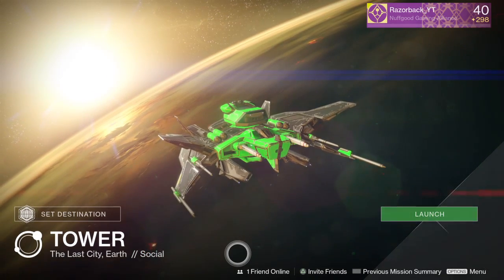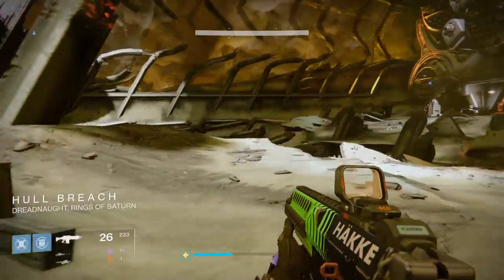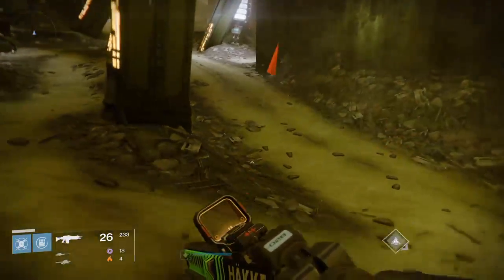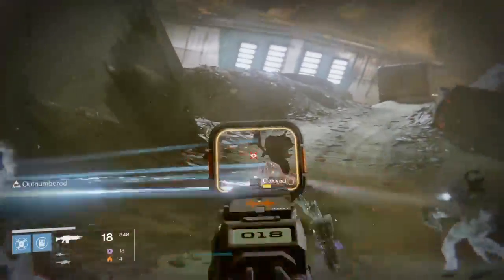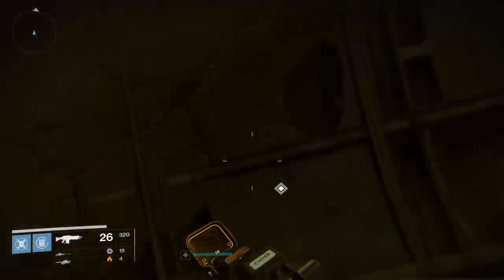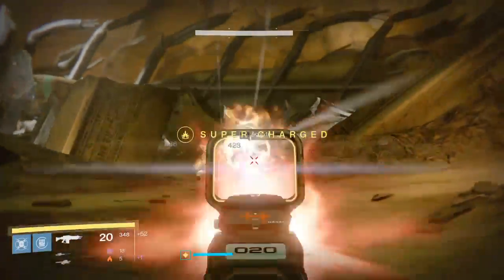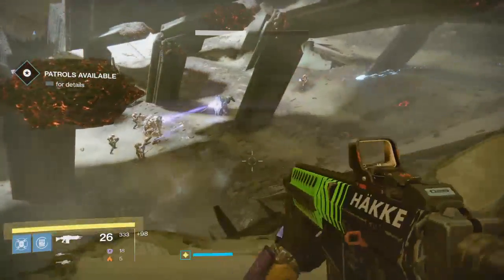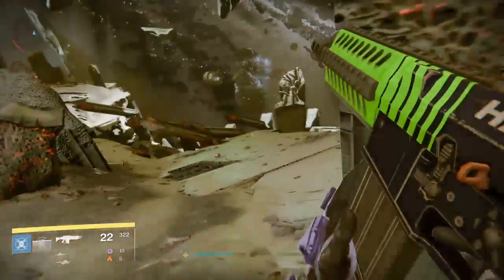Destiny - How To Obtain An Agonarch Rune - PS4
Hey guy's and welcome to another video.. In today's video we shall be showing you how to obtain an Agonarch Rune on the Dreadnaught.. And then how you need to level it up..

Thanks again for your support It means a lot..